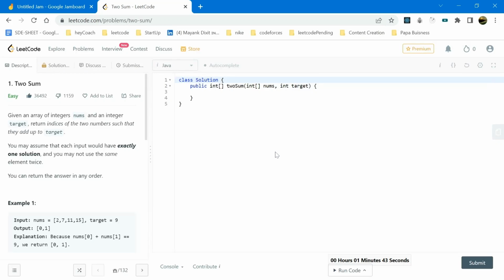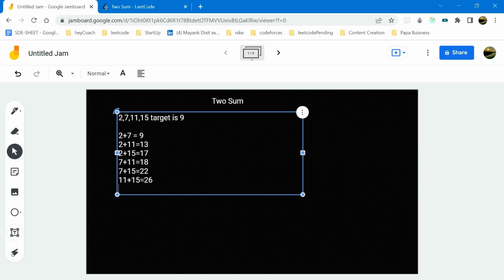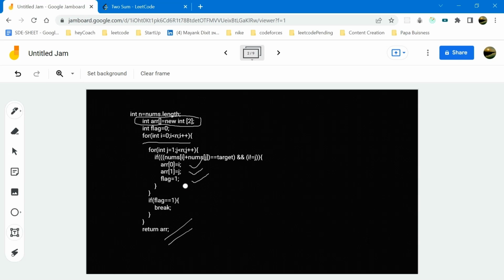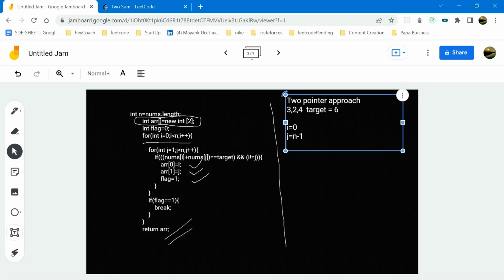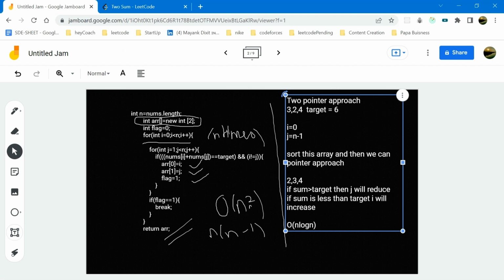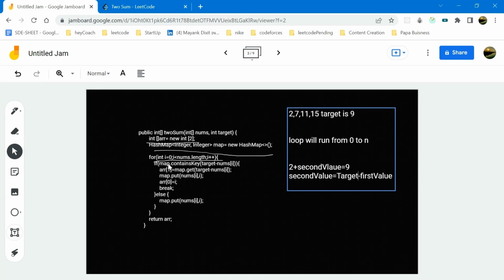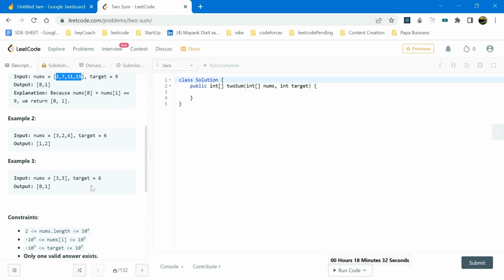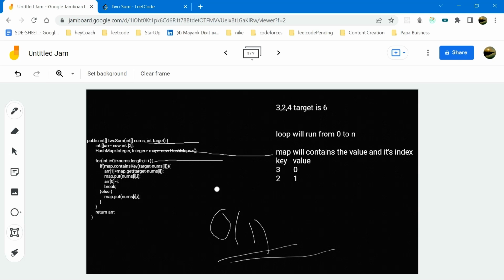Two Sum || Leetcode 1